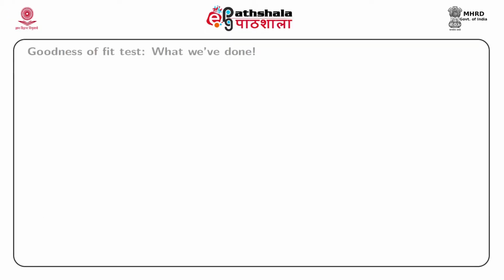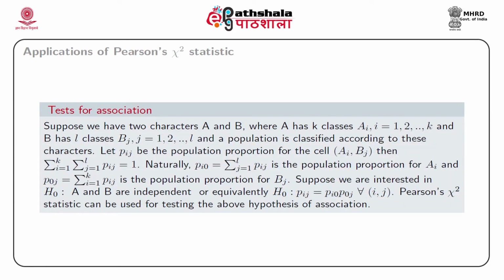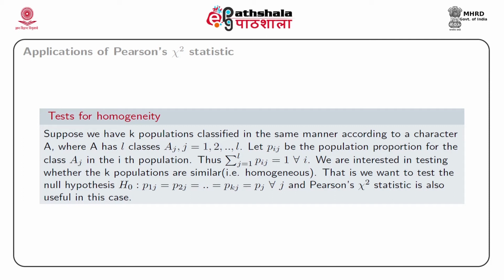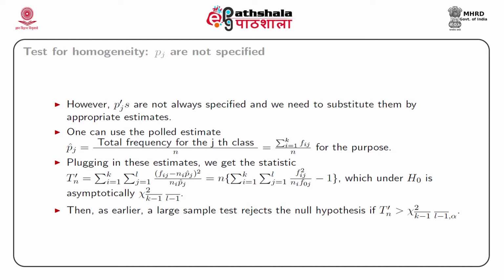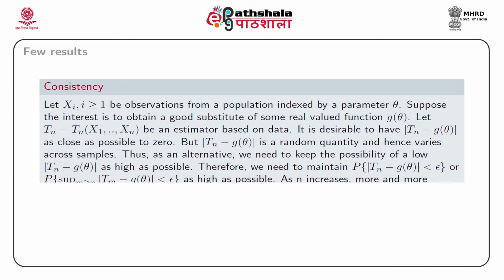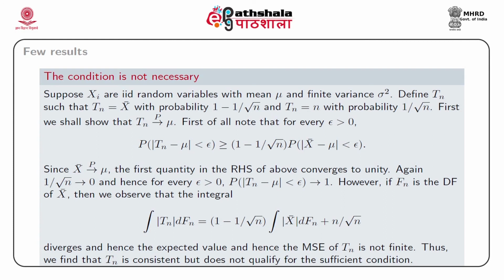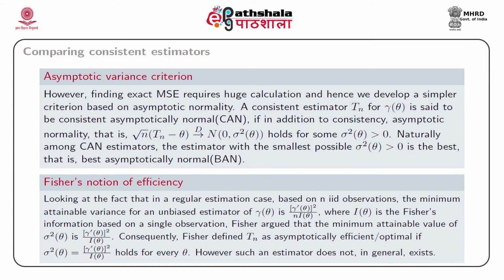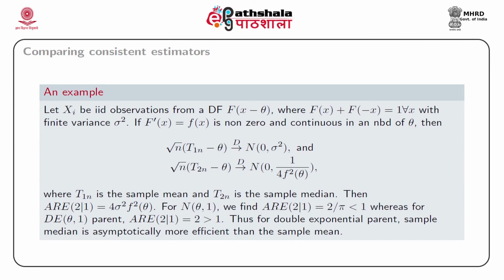M-40. Asymptotic Optimality